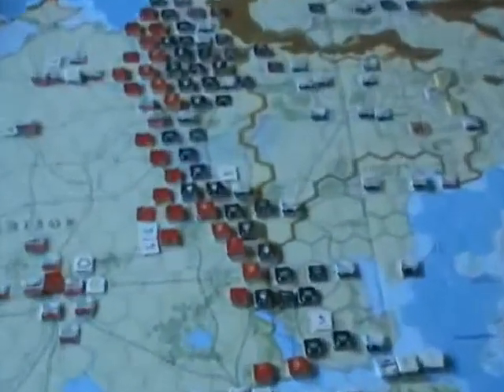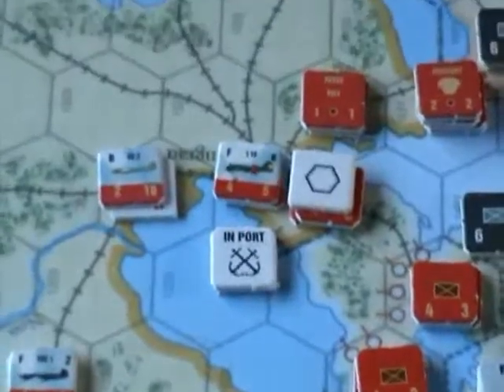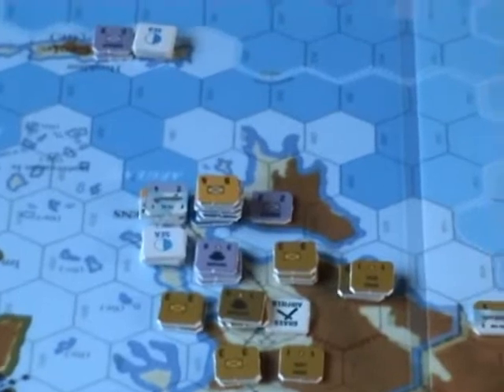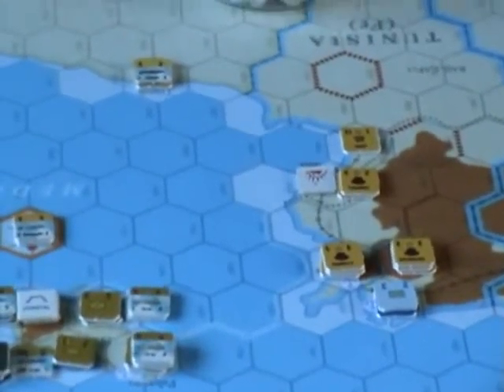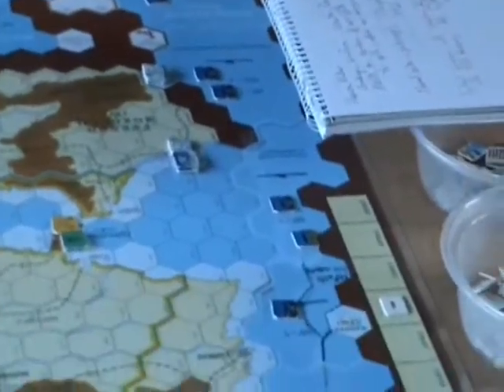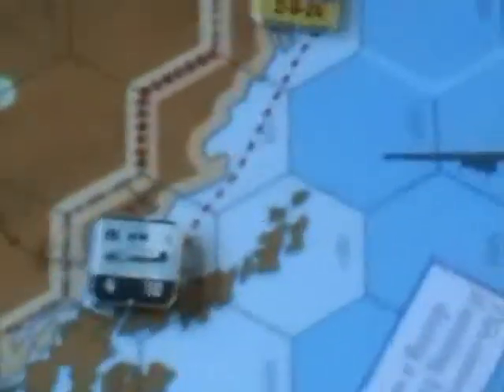AETO View3 Pt2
The bit that got cut off part one.  Map views.